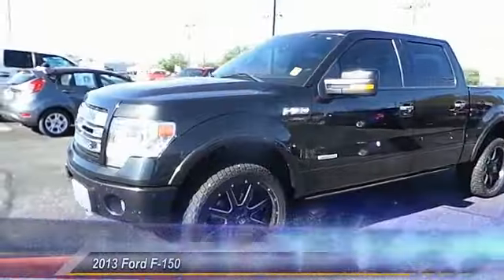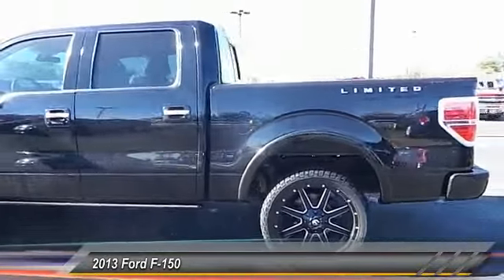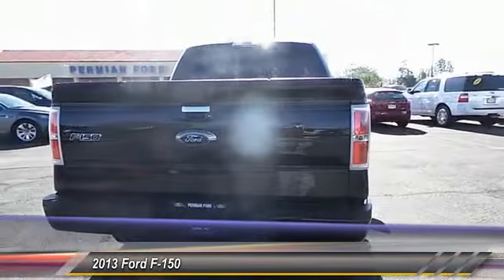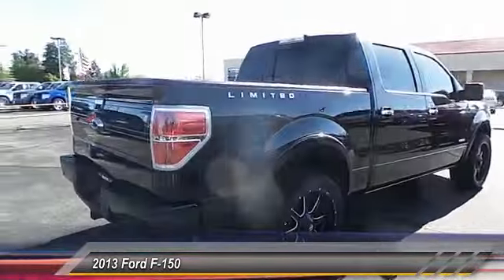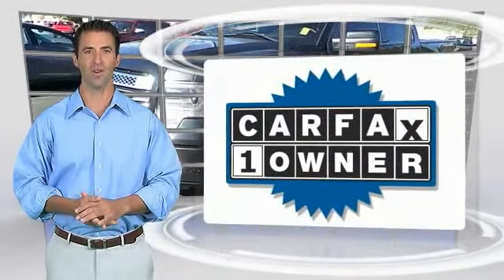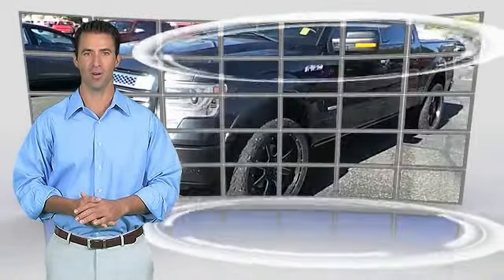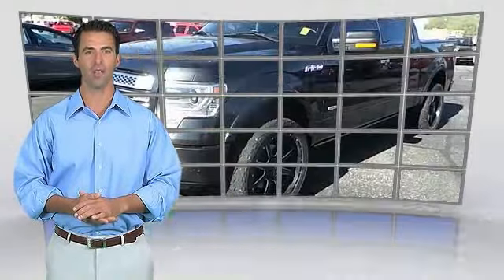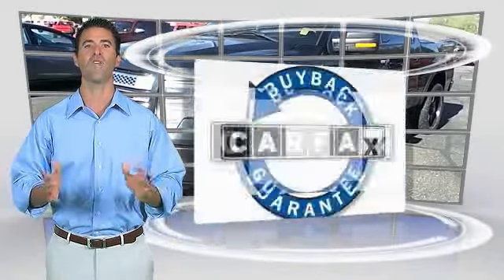F150 Limited Hobbs NM 30014A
2013 Ford F-150 4WD SuperCrew 145 King Ranch

1000 N. Del Paso

NOTITLE